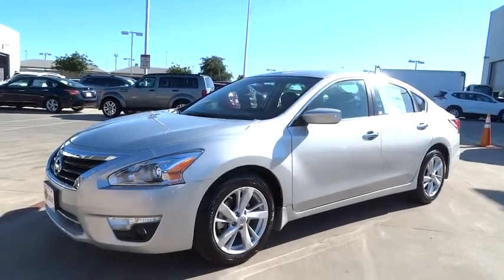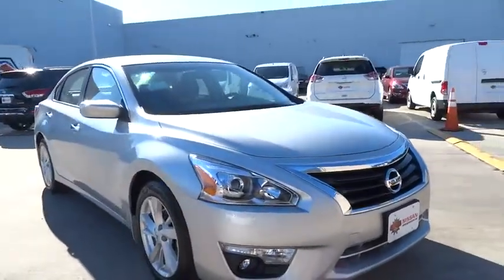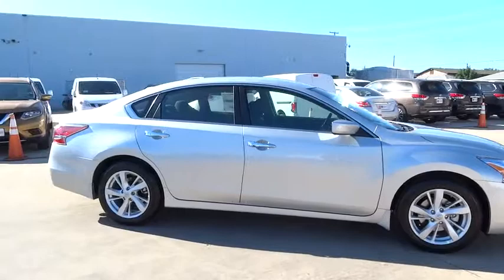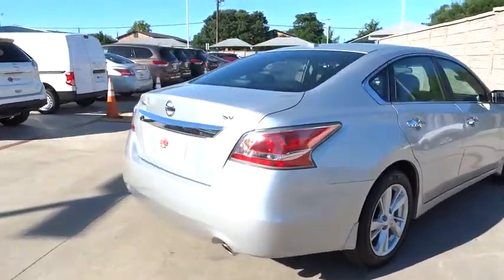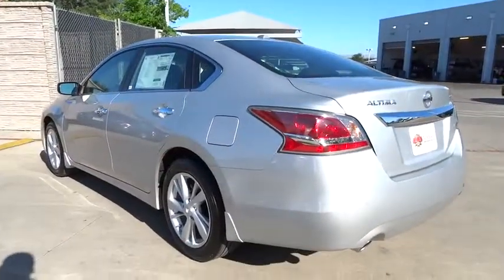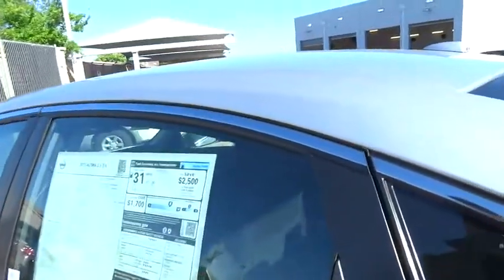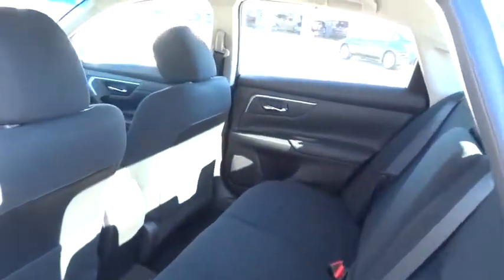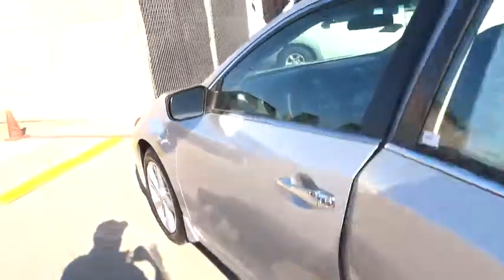2015 Nissan Altima San Antonio, Austin, Houston, New Braunfels, Helotes, TX N52197